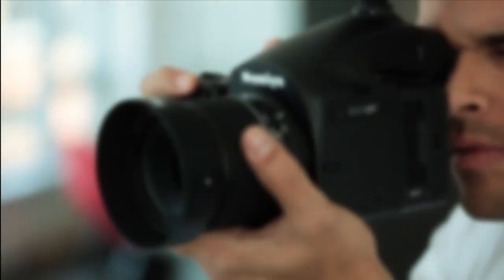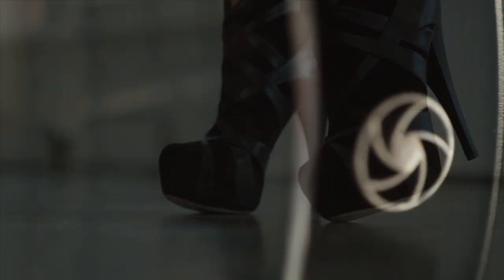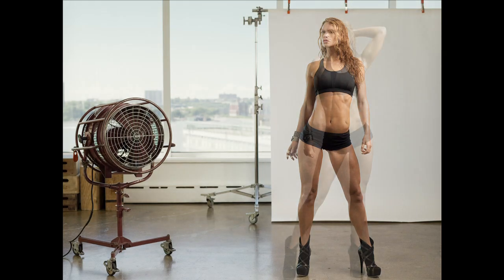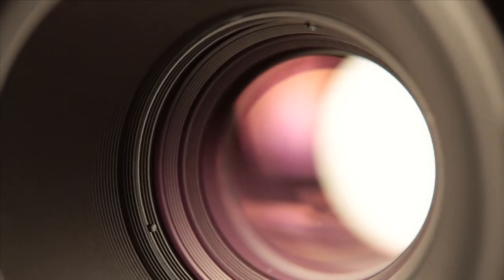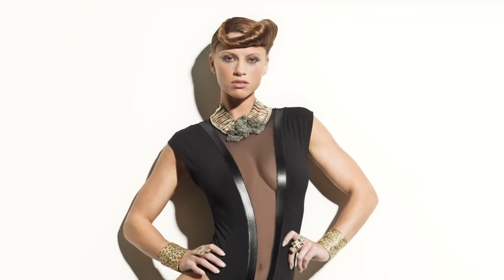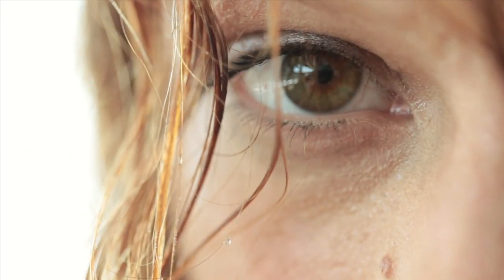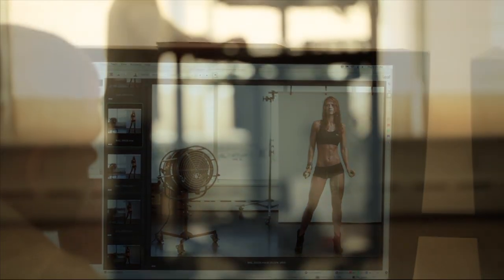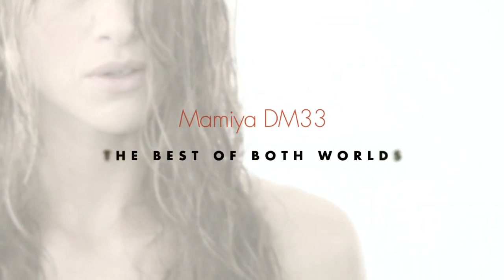Mamiya DM33 - The Best of Both Worlds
Featuring a 33 megapixel sensor precision-matched with the world's greatest optics results in exquisitely detailed image files, even when harshly cropped. The large sensors (up to 56mm) coupled with a lush 16 bit/channel color palette, provide exceptional color accuracy and rich high dynamic range photographs in just a single capture. Other digital camera systems simply cannot compare!